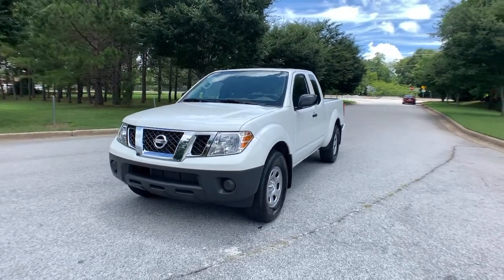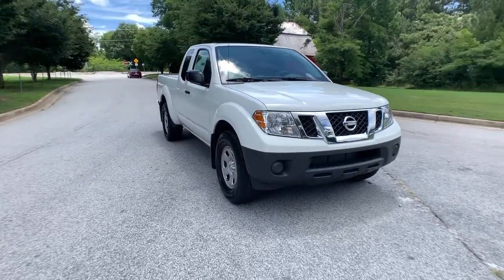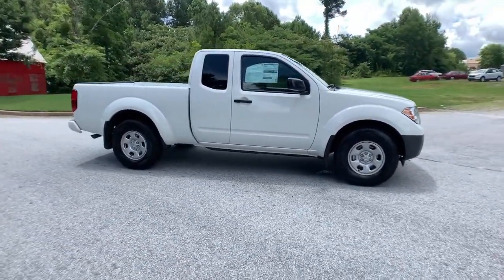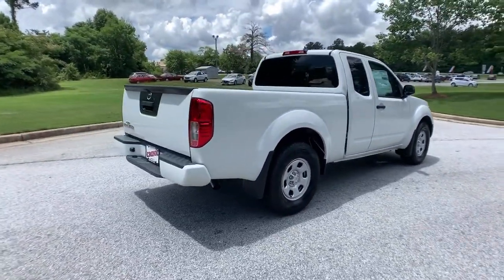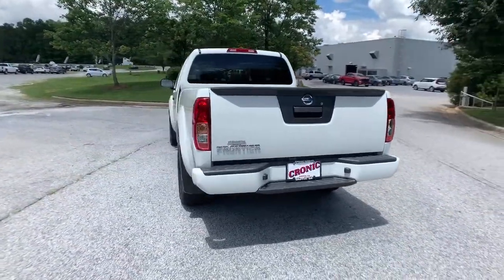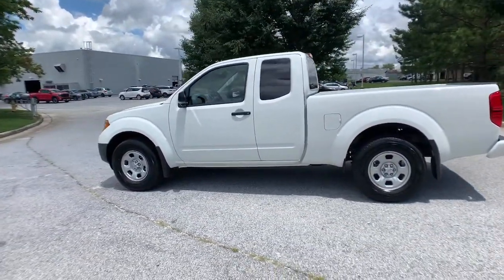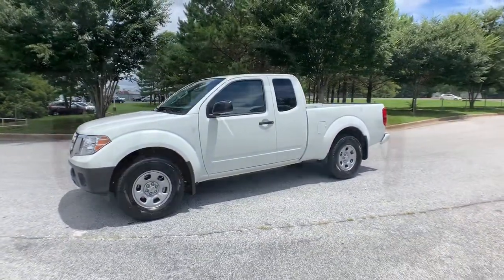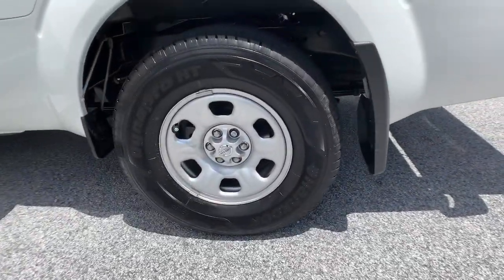2021 Nissan Frontier Atlanta, Griffin, McDonough, Fayetteville, Thomaston, GA NI25620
Glacier White New 2021 Nissan Frontier available in Atlanta, Georgia at Cronic Nissan. Servicing the Griffin, McDonough, Fayetteville, Thomaston, GA area.

Cronic Nissan
2624 N Expressway